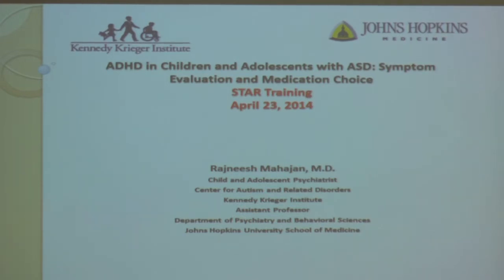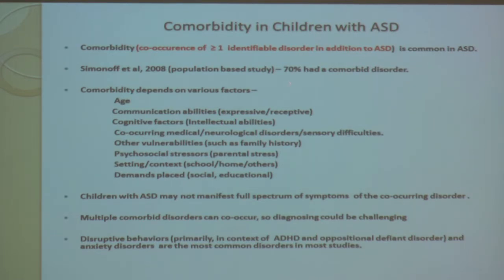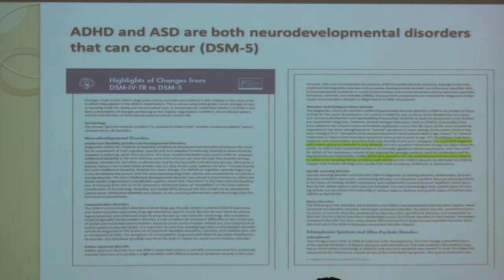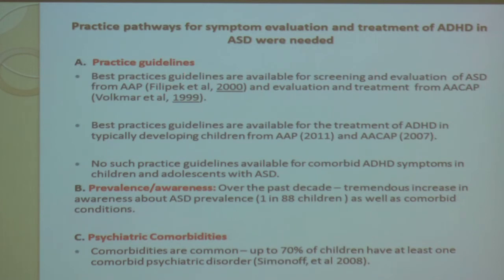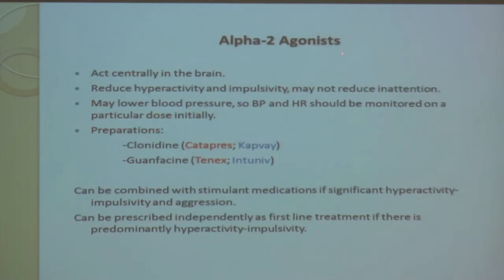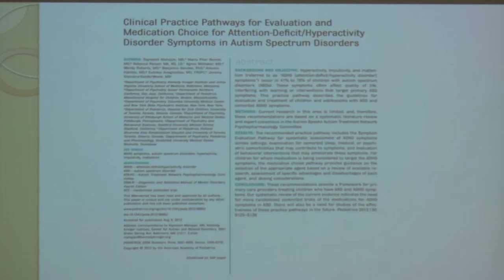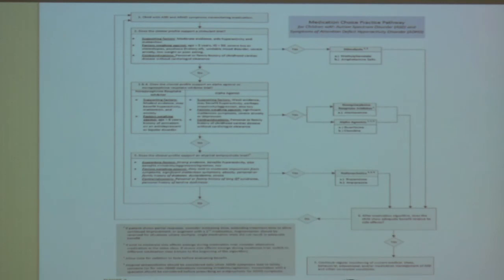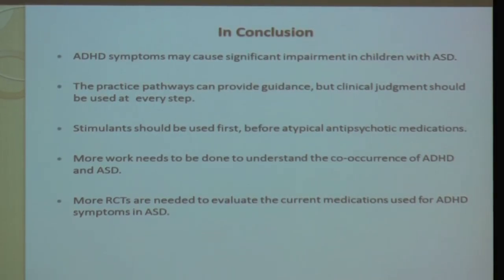STAR Trainings: ADHD Symptoms in ASD: Symptom Evaluation I Kennedy Krieger Institute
Sharing Treatment and Autism Resources (STAR) Parent Trainings at Kennedy Krieger Institute.

STAR parent trainings provide parents and family members of children diagnosed with autism spectrum disorders (ASD) with a comprehensive offering of current resources available on autism, as well as an overview of research-based treatment elements that have been recommended for program design and delivery in the educational system(s).